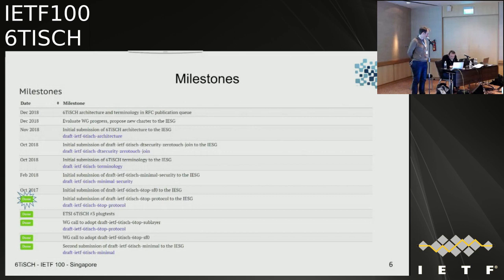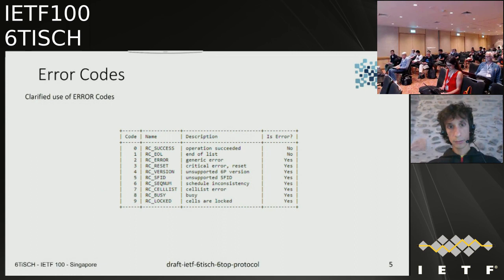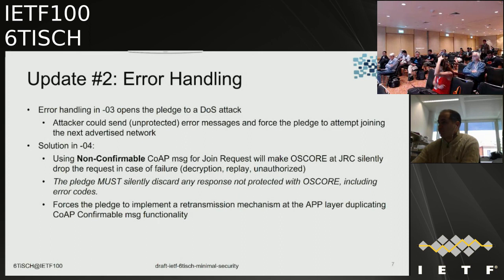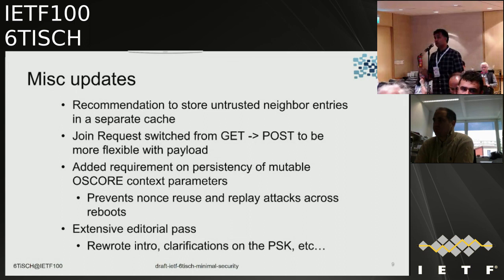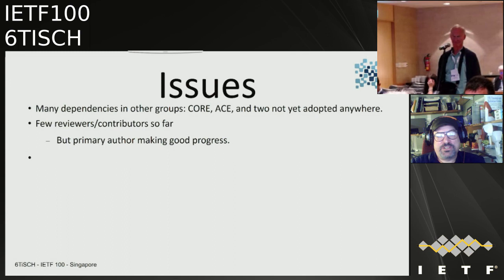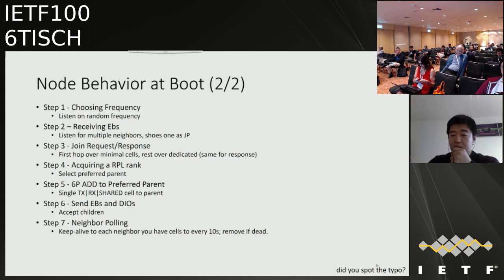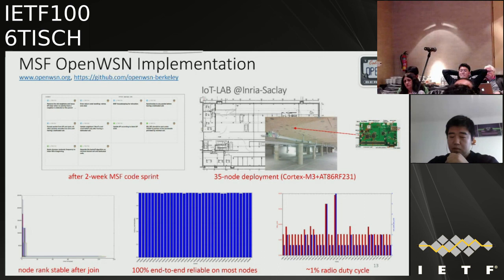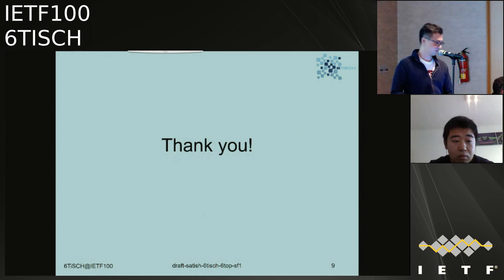IETF100-6TISCH-20171113-1550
6TISCH  meeting session at IETF100
2017/11/13 1550